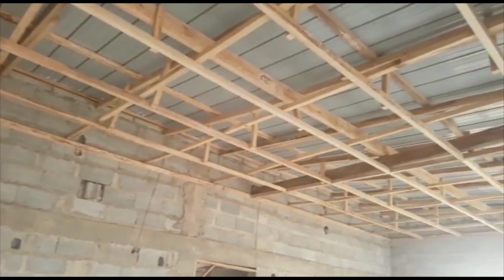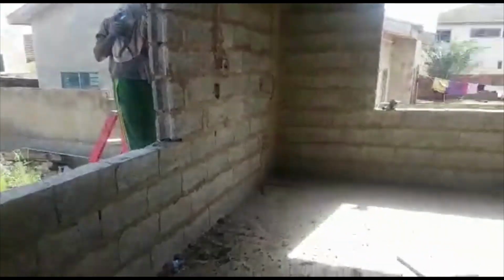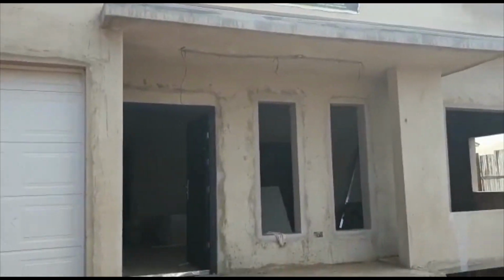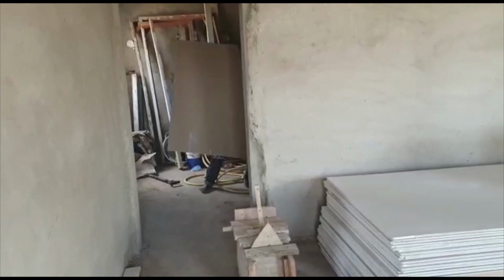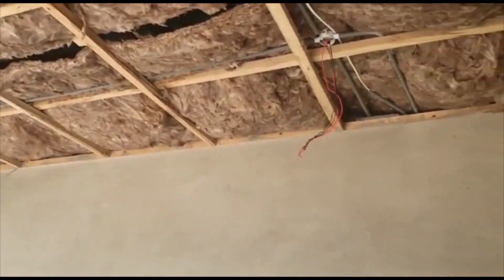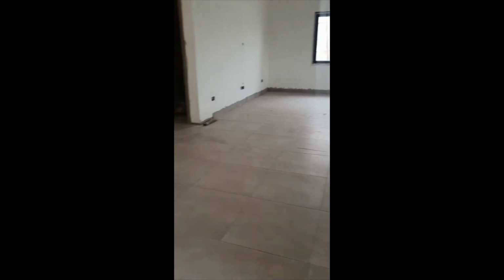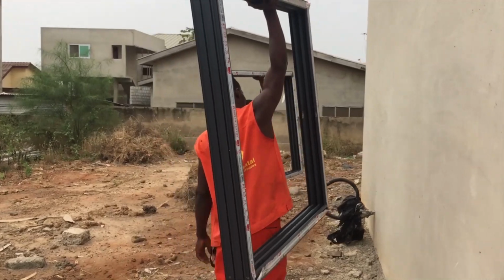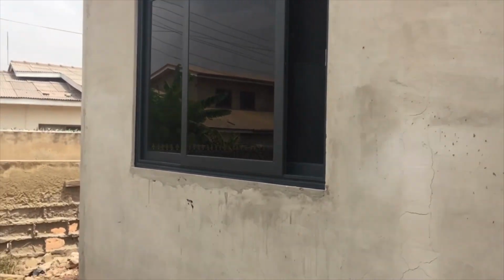How to Demolish and Reconstruct a House in Accra | Spintex Part 2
In part 1 of this series, we went through the process of demolishing and reconstructing a 3 bedroom house in Spintex. In part 2, we continue from where we ended.

In this video, we do plastering, tiling, ceilings, installation of windows and doors, and begin work on the fence wall.